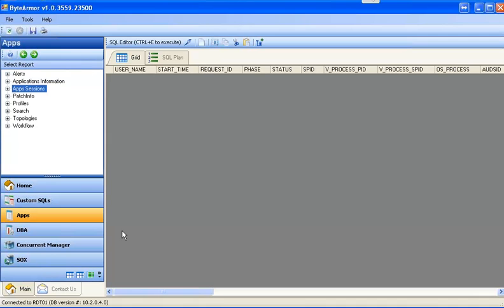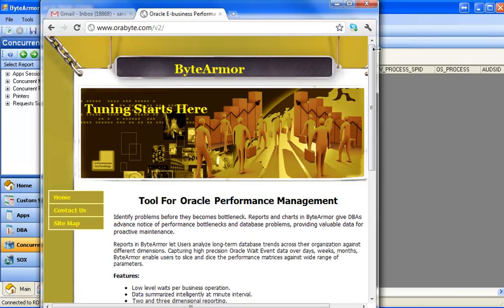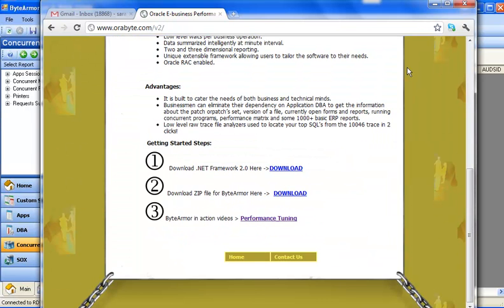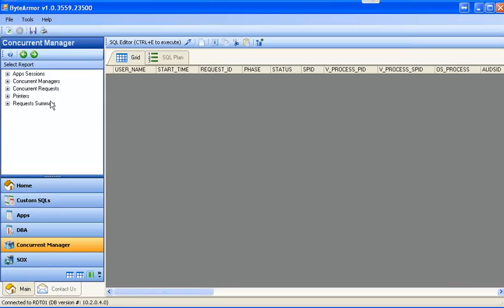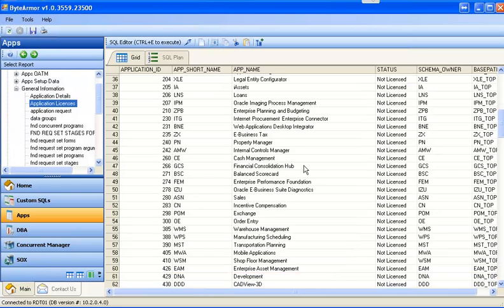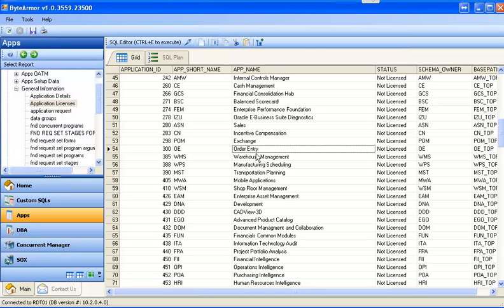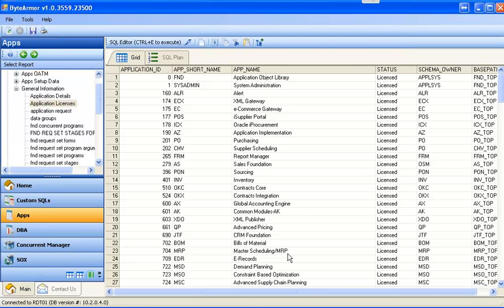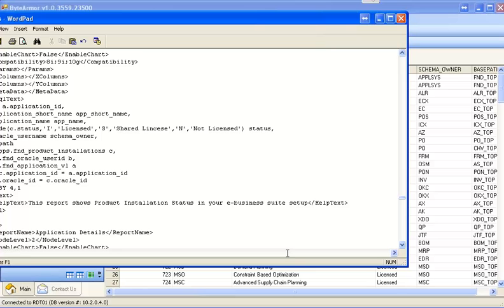1_aol_license.mp4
R12 Apps DBA
Apps DBA